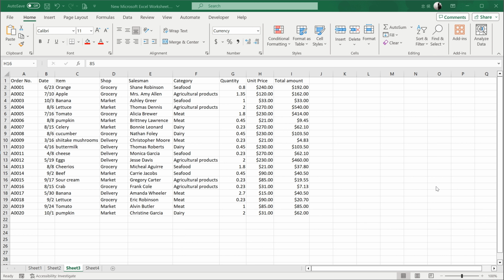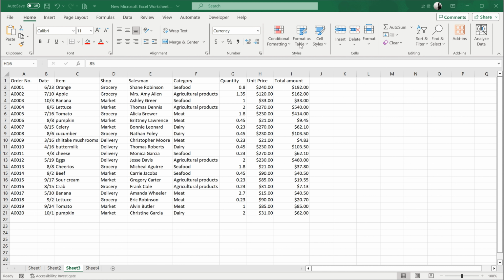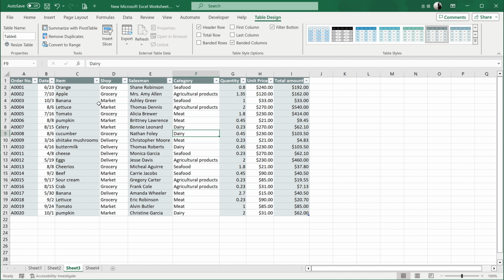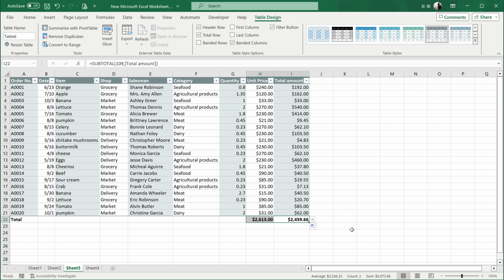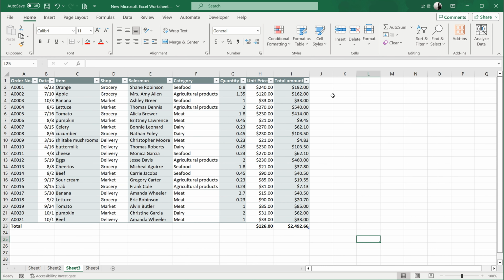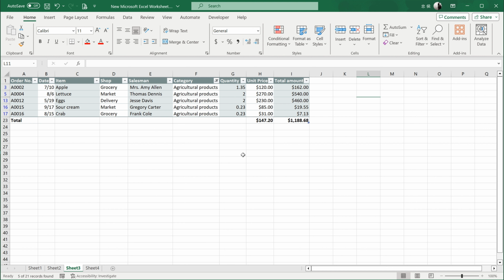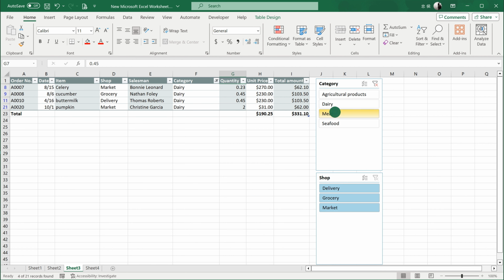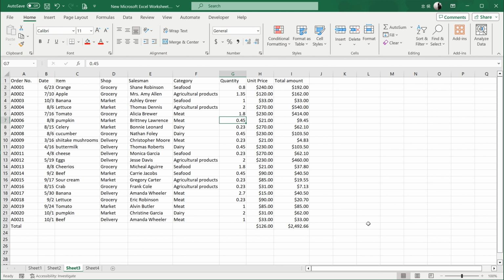Getting Started with Excel 06: Slicers | Excel Tutorial for Beginners